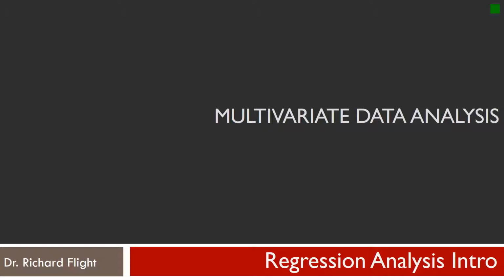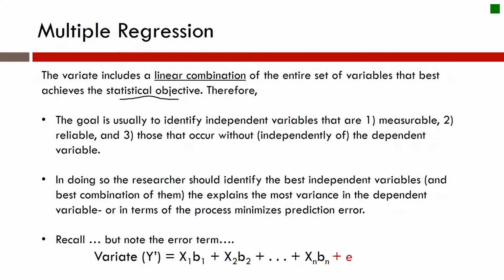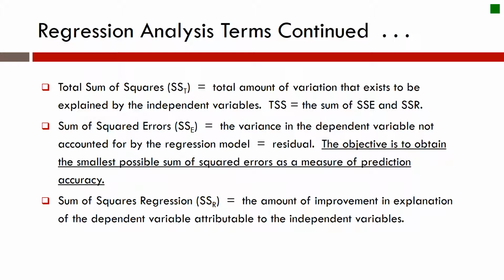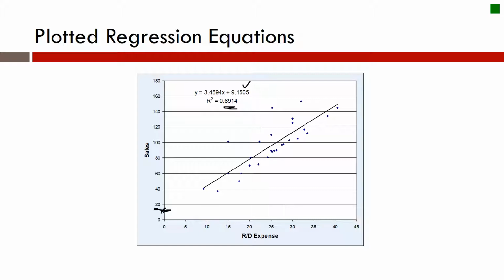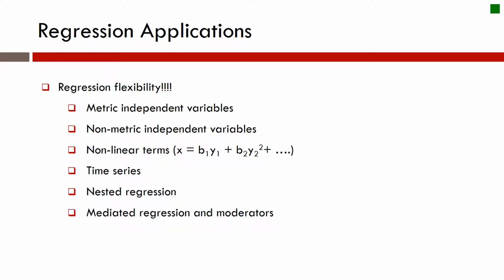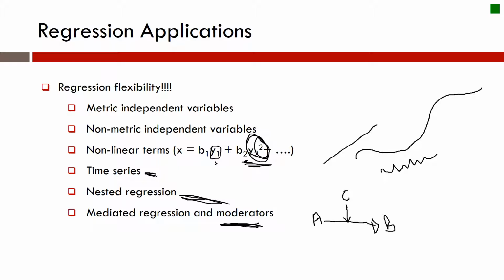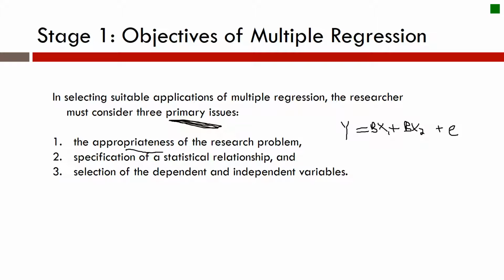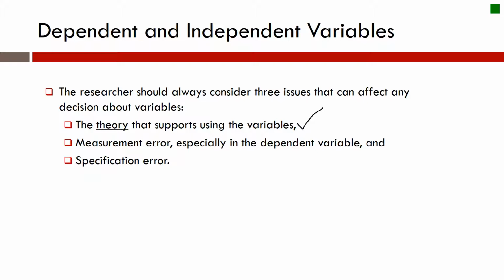3 1 Intro to Regression